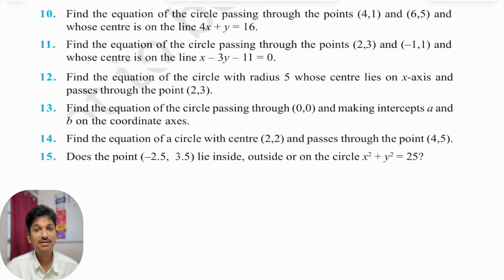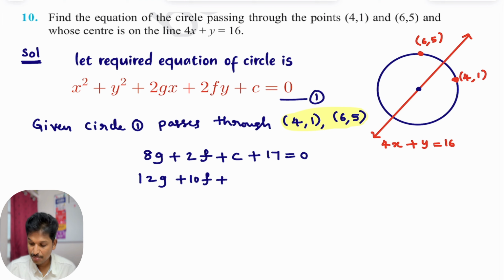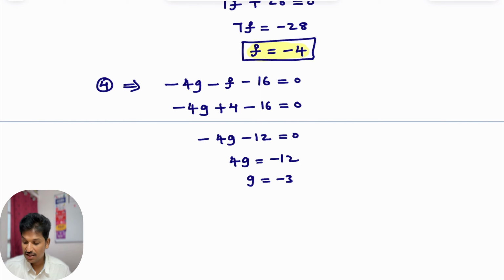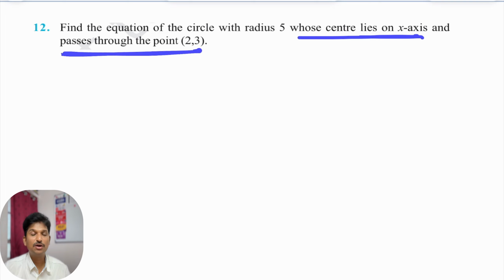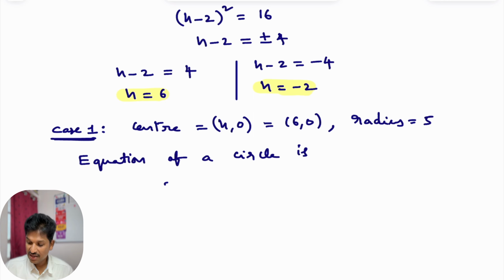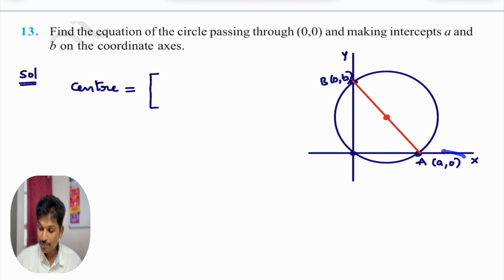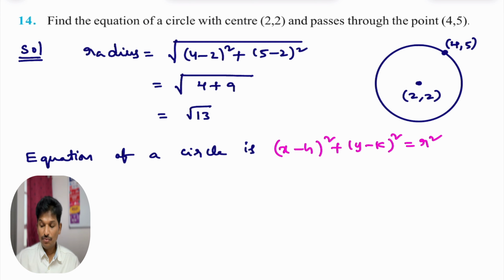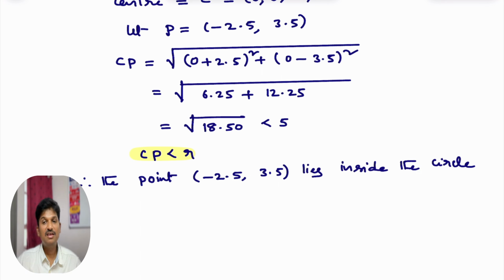CLASS 11TH MATHS CIRCLES CONIC SECTION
CLASS 11

5. COMPLEX NUMBERS

6. LINEAR INEQUALITIES

8. BINOMIAL THEOREM

9. SEQUENCE AND SERIES

10. STRAIGHT LINES

11. CONIC SECTION

12. 3D GEOMETRY

13. LIMITS AND DERIVATIVES

14. MATHEMATICAL REASONING

15. STATISTICS

16. PROBABILITY

CLASS 12

1. RELATIONS AND FUNCTIONS

2. INVERSE TRIGONOMETRIC FUNCTIONS

3. MATRICES

4.  DETERMINANTS

5. CONTINUITY AND DIFFERENTIABILITY

6. APPLICATIONS OF DERIVATIVES

7. INTEGRATION

8. APPLICATIONS OF INTEGRATION

9. DIFFERENTIAL EQUATIONS

10. VECTOR ALGEBRA

11. THREE DIMENSIONAL GEOMETRY

12. LINEAR PROGRAMMING

13. PROBABILITY